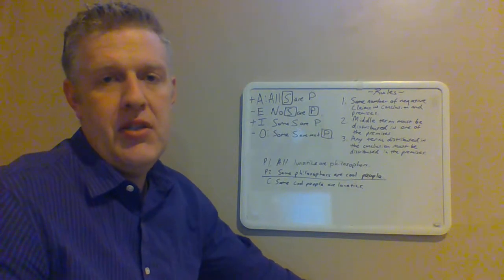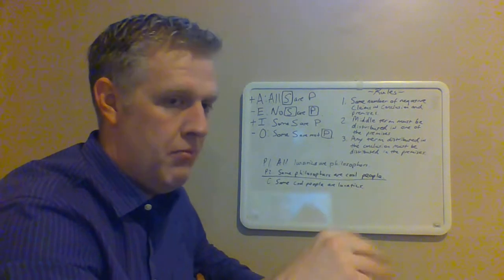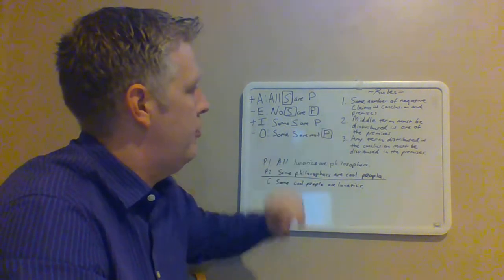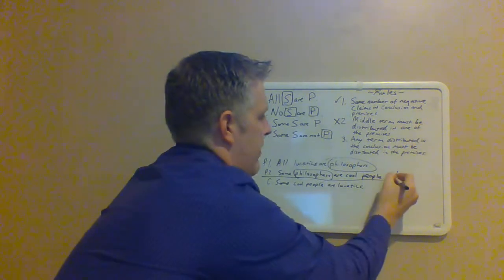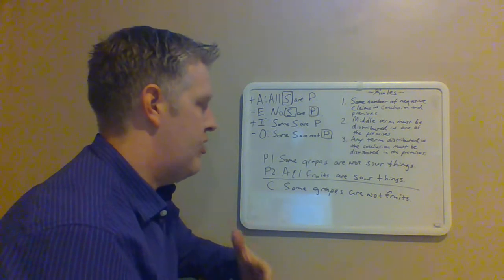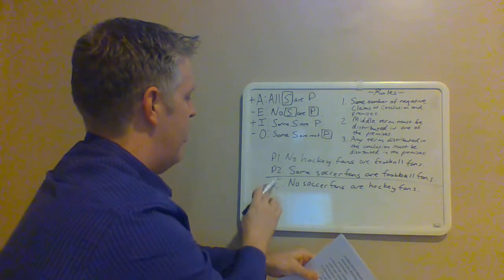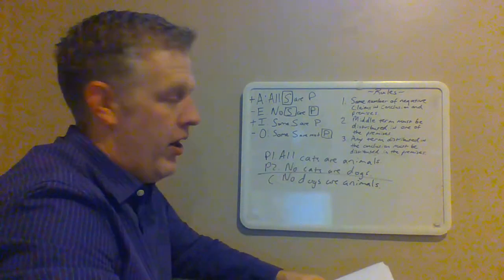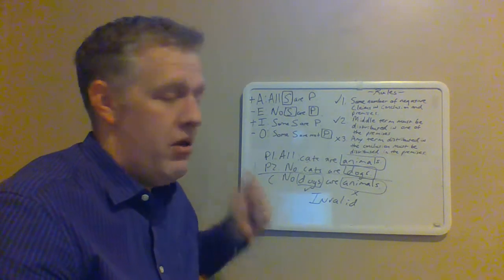Logic and Critical Thinking-Lecture 4, Extra Lesson E: Assessing Syllogisms with the Rules Method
In this video, we talk about using the rules method to assess the validity of categorical syllogisms.

0:00 Introduction
0:55 Affirmative vs. Negative Claims
1:43 "Distribution"
4:08 The Three Rules...
5:28 Rule #1
6:08 Rule #2
7:00 Rule #3
8:00 Example #1
10:02 Example #2
14:15 Example #3
17:12 Example #4
20:08 Conclusion